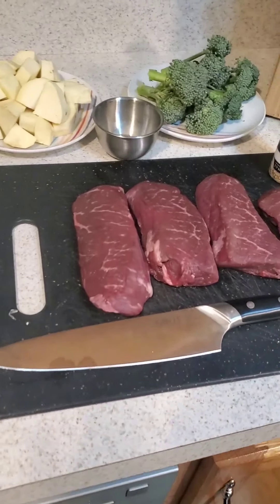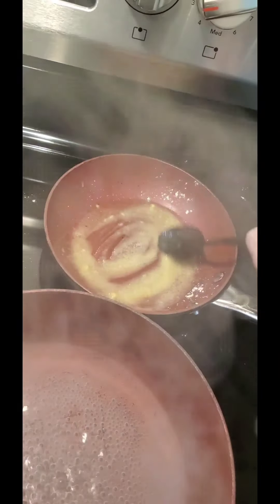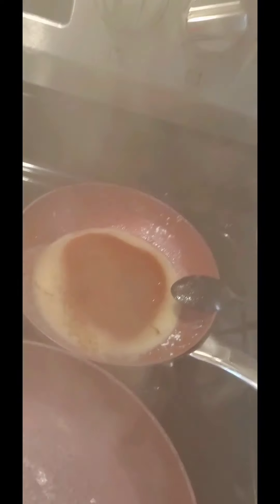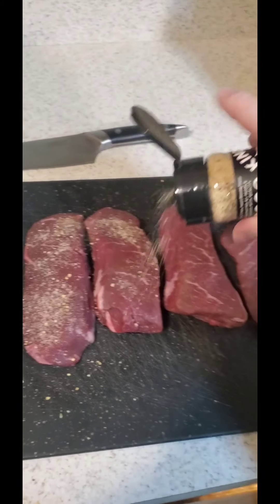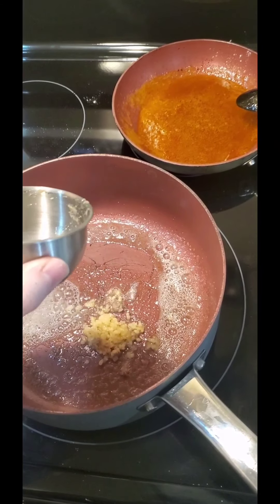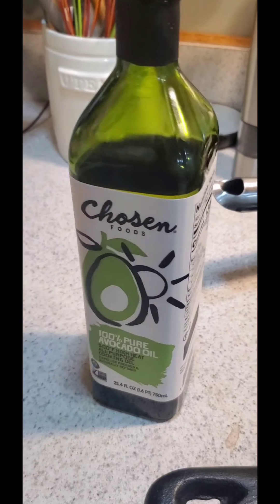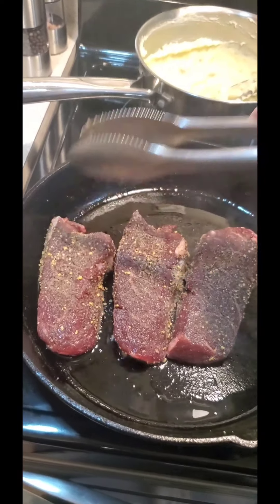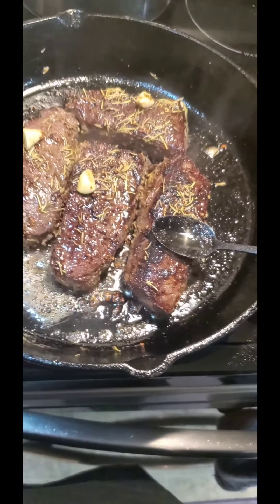My take on Steak and Potatoes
After... Pan seared sirloin with Sauteed brocolini and golden Sweet Potatoes with a hot Honey Sauce 😋